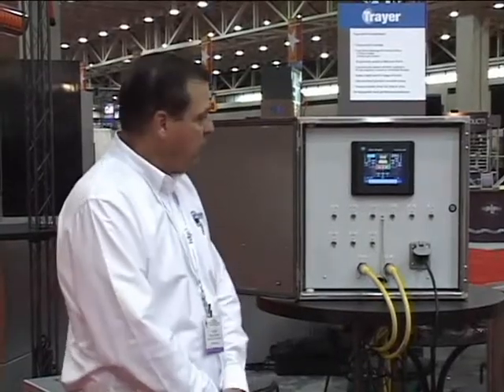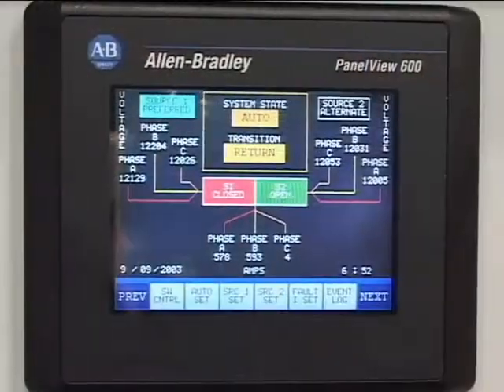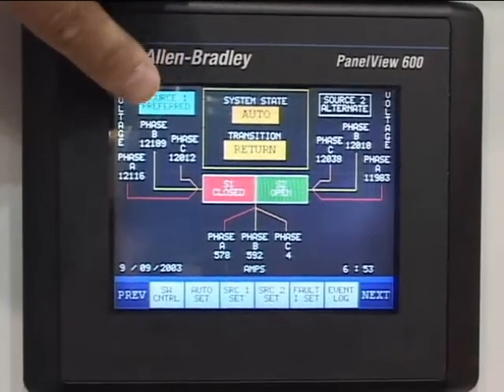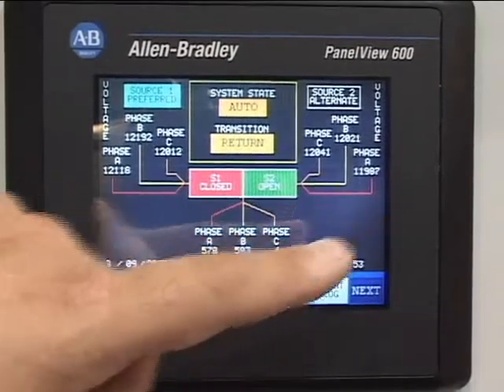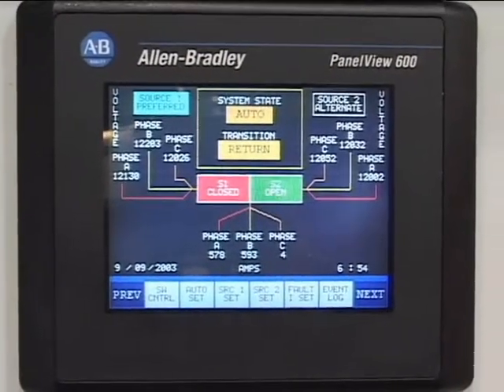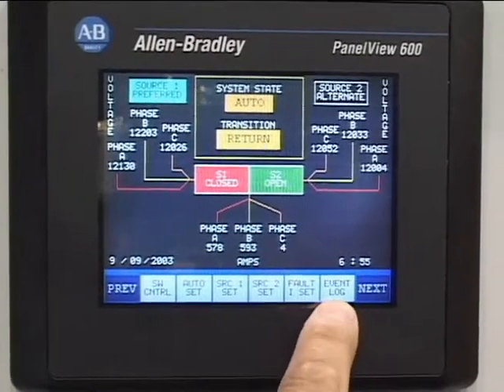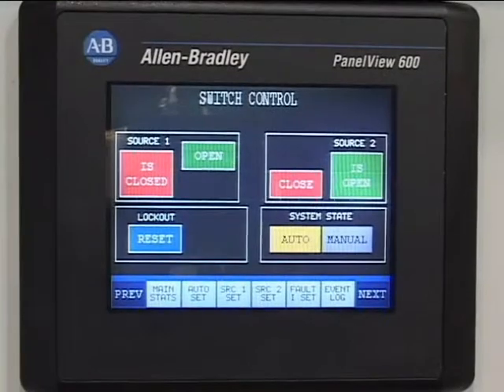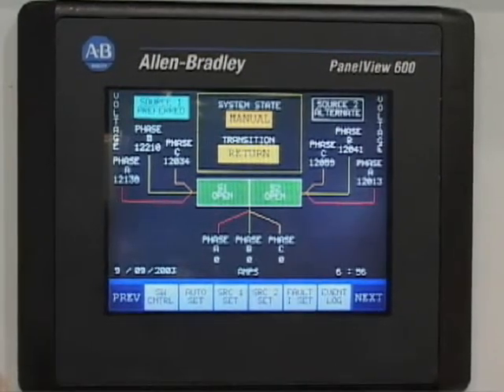ato controller_MP4_